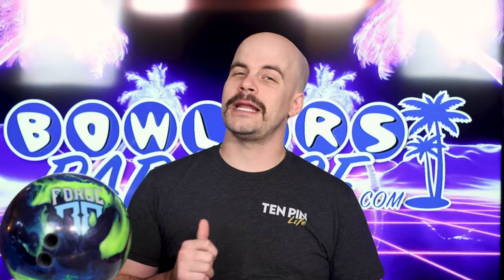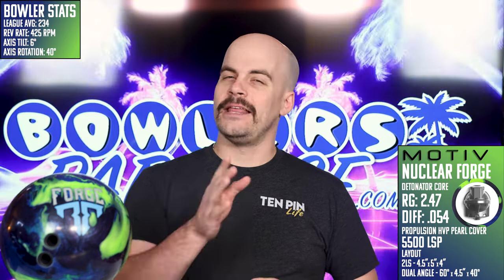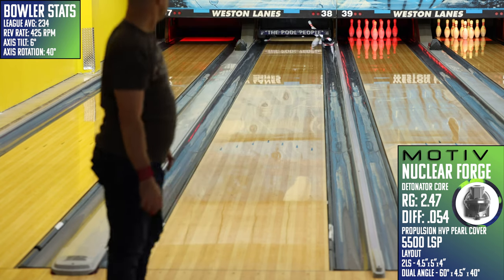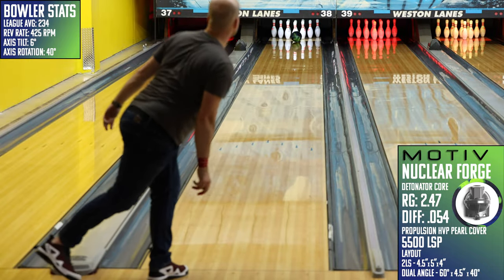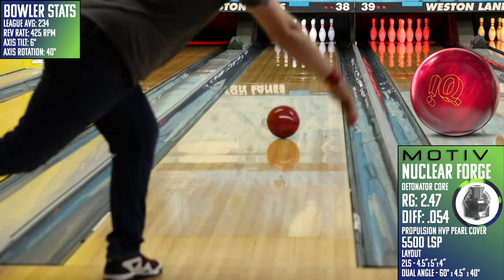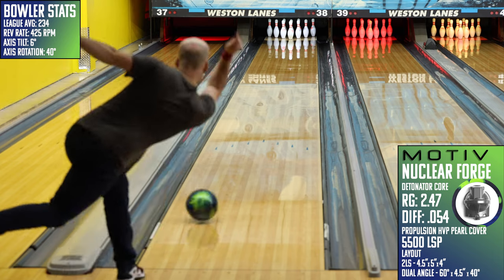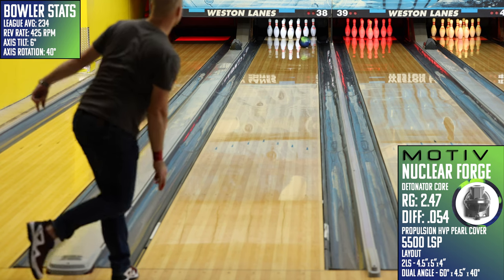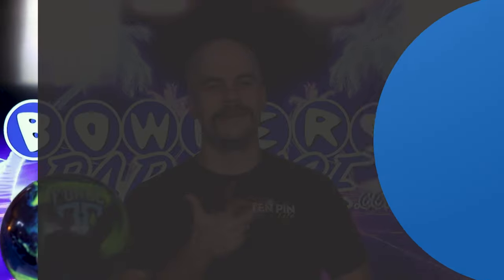MOTIV Nuclear Forge Bowling Ball Review (4K) | Bowlers Paradise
The Nuclear Forge follows in the footsteps of the Iron Forge as the flippiest pearl symmetrical option in their line. Inside the nuclear forge is the same core as all of the other forges, the detonator core with a low 2.47 RG and a high .054 differential and this time is wrapped in the propulsion HVP pearl cover polished to 5500 grit out of the box.

For the layout, I went with a 4.5x5x4 2LS Layout, same as my iQ Tour Ruby. That’s been one of my favorite and most reliable symmetrical pearls for the last few months, and even though these two pieces aren’t identical, I see them filling a very similar place in my bag.

And On The Lanes, I think we actually have a truly angular, high risk, high reward type of shape from Motiv. This nuclear forge looked ok to the right of 4th arrow, catching a few good hits as I moved inside, but once I got to the place where the ball could use the oil for 40’ and be about as clean as any ball on the market today, then make its change in direction, the results were pretty great.

And that’s my favorite part of this Nuclear Forge. It takes what they tried to do with the Iron Forge, and does it better. Normally sequels like this one land flat and don’t live up to the hype, but since this one takes a truly unique place in the motiv lineup, I think its a great addition. Having a ball that runs sideways off the spot isn’t always the right answer, but when you need it, its the only thing that works, so motivated bowlers are sure to be pleased adding this one to the bag.

But, for most, this is going to be more of a situational type piece than a go-to benchmark type of ball. Anything that is this clean through the fronts and the midlane is going to be hard to control, so you either need to bowl in a high friction environment, or wait until transition sets in before you grab this one.

But if you can pair it with a Pride Dynasty and a blue coral venom, I think you’d have about as well rounded of options as any three ball bag. The Dynasty does a great job handling fresh conditions without giving up entry angle, and the blue coral, while still clean much like the nuclear forge, is much more core dominant and goes much more forward off the spot. Its a set of three pieces that might not be perfect on everything, but for almost any league setting, you at least shouldn’t have to outbowl bad ball reaction.

For our crossbrand comparisons, I first took a look at the iQ Tour Ruby and you can see how similar it is to the forge. Although the iQ is slightly weaker overall due to the lower differential, its still very clean through the fronts and spins up quickly off the spot. As someone who’s really taken a liking to the Ruby, I see this as a great sign that the performance of the Forge will be there when the lanes are fried and I need one that will get down the lane and through the pins just right.

Second, I grabbed the all new Ethos from Brunswick and first its pretty obvious how this one is more balanced between core and cover strength, as well as being stronger overall. That HK22 additive really gets this Ethos to jump off the friction which, when thrown to the correct spot, is great, but when I miss, I pay the penalty. If you are looking for a do-everything type of pearl, this one may suit you better than the forge, but you also better be ready to adjust the surface as necessary.

But with that, here's the recommendations for bowlers I think would match up well with the Nuclear Forge. The first is bowlers with a high axis of rotation. This is a purposely designed piece from Motiv, and those with a lot of axis rotation will be able to maximize on this ball’s capacity to run left off the spot. It’ll be a situational kind of use for these players, but for a situational ball, I think that’s ok. The second is bowlers who bowl in high friction environments. If you’re still bowling on wood, or are in a center that you struggle with having to move inside early and then can’t carry a ten pin, the nuclear forge will give you a look that will stay on the correct side of the headpin, and get into a good roll that will certainly getting the corners out.

The all new nuclear forge from Motiv adds a great, unique piece to their lineup, and adding it to your arsenal just might be the thing that causes your competition to go into meltdown.

00:00 - Introduction
01:01 - Bowling
02:51 - Crossbrand Comparisons
03:50 - Recommendations
04:50 - SUBSCRIBE